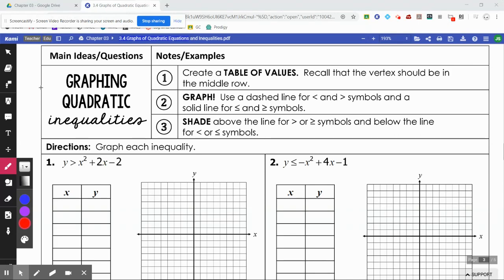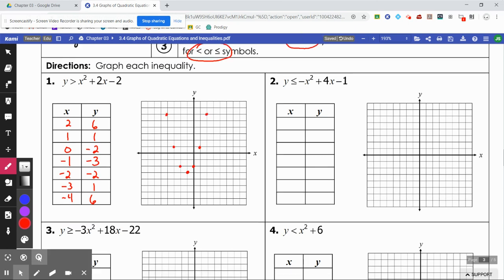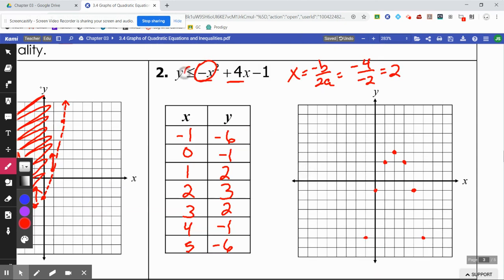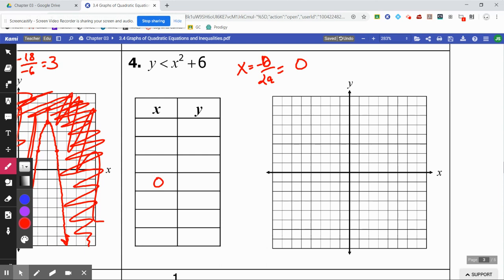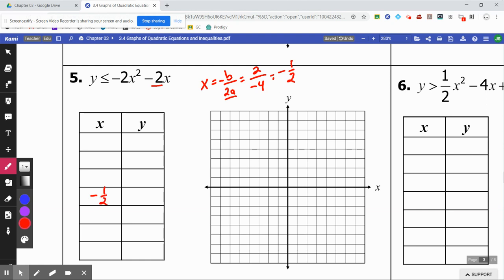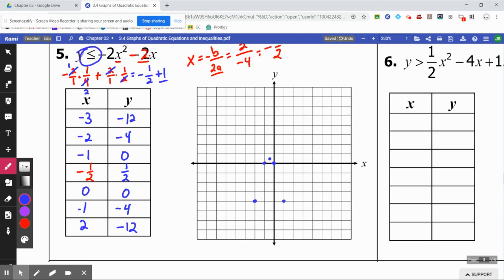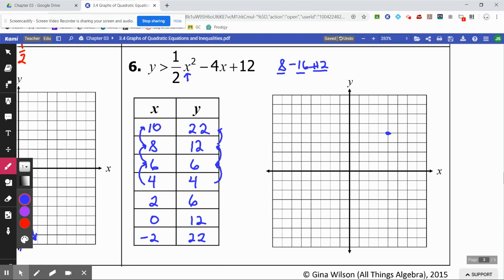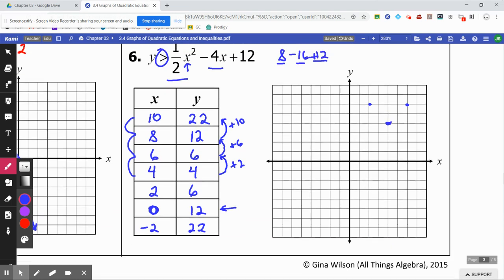3.4 Graphs of Quadratic Inequalities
Concise Summary of Graphing Quadratic Inequalities
This video tutorial guides through the process of graphing quadratic inequalities by utilizing graphing skills learned from previous lessons. Key points covered include creating a table, determining dotted or solid lines based on the inequality symbol, finding the axis of symmetry using the formula -B/2a, calculating vertex coordinates, selecting values to plot, and shading regions accordingly depending on the inequality symbol.

The instructor demonstrates graphing quadratic equations such as y=x²+2x-2, y=x²+4x-4, y=x²-18x+5, y=x², y=x²-2x, and y=(1/2)x²+2x-4. Each quadratic is graphed by finding the axis of symmetry, determining the vertex, plugging in values to plot points, and shading regions above or below the parabola based on the inequality symbol (greater than or less than).

The video emphasizes the importance of understanding the symmetry of the graph, choosing appropriate values to plot, and correctly shading the regions to represent the solutions of the inequality. It covers scenarios where the inequality includes an equal to symbol, leading to the usage of a solid line, while inequalities without the equal to sign are represented by dotted lines.

Throughout the tutorial, the instructor uses examples to illustrate the graphing process step by step, making it easier for viewers to grasp the concepts of graphing quadratic inequalities. The video serves as a valuable resource for learners aiming to enhance their graphing skills and understand how to visually represent quadratic inequalities on a graph.